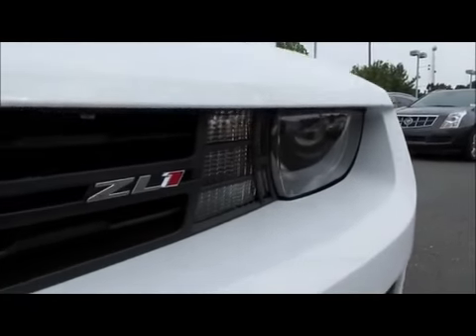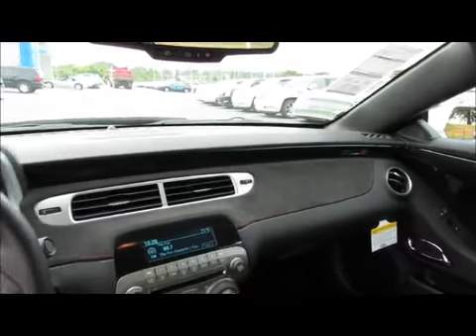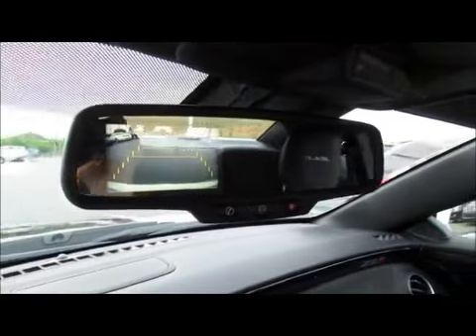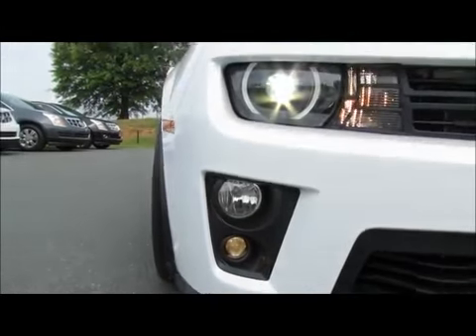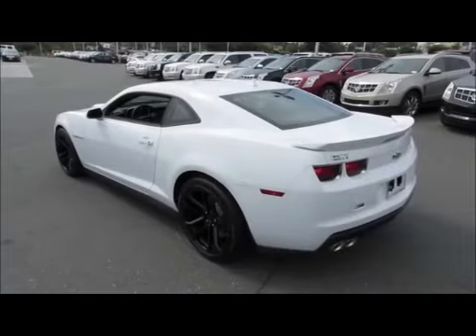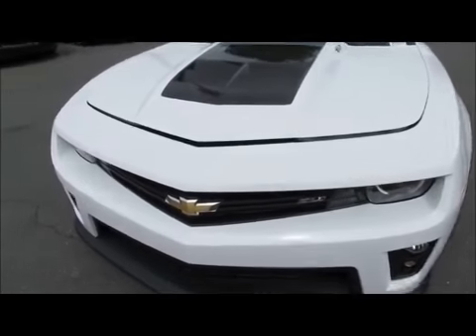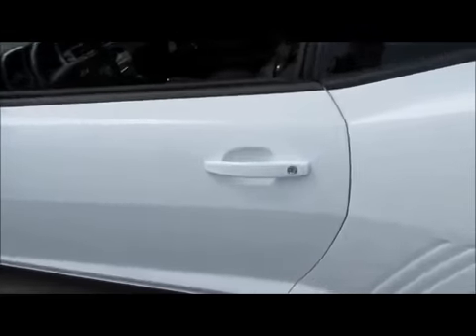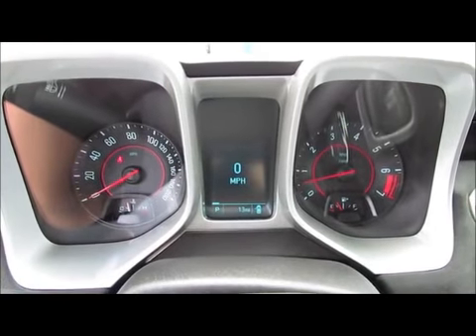2012 Chevy Camaro ZL1 Video Walkaround (Part 1 of 2)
Take a look at the all new 2012 Chevrolet Camaro ZL1, an all new aggressive and sporty trim level for 2012.

Featuring unique alloy wheels, the fan-favorite Camaro design tweaked with carbon fiber components and paint schemes, and - certainly not the last worthy of mention - over 580 horsepower out the gate, the Chevy Camaro ZL1 is poised to become the dominant pony car of the decade having already toppled the Mustang 302 Boss edition.